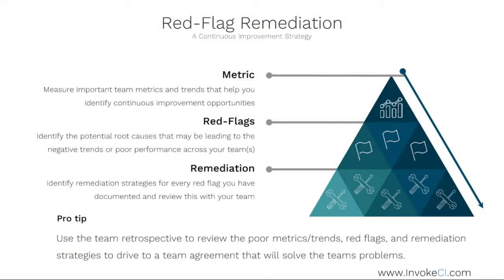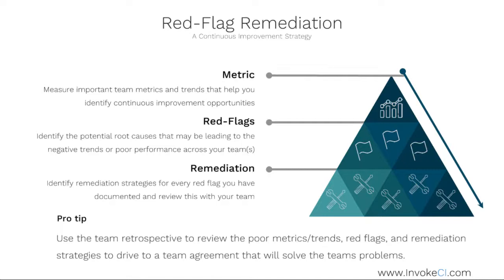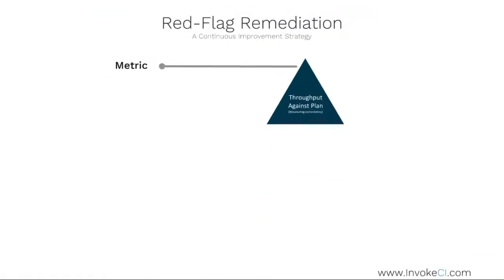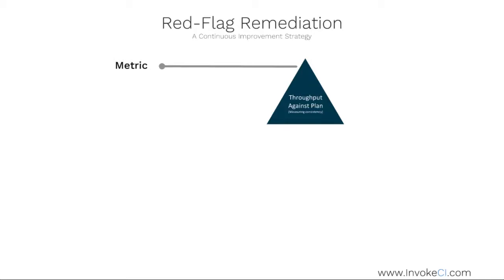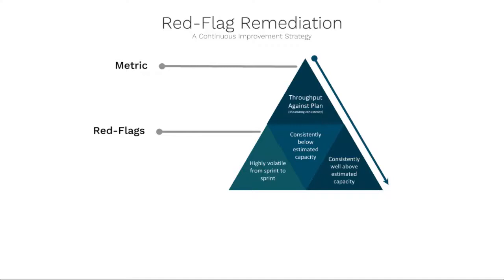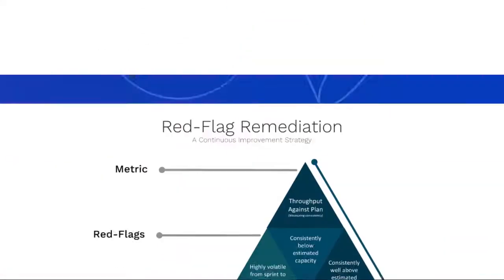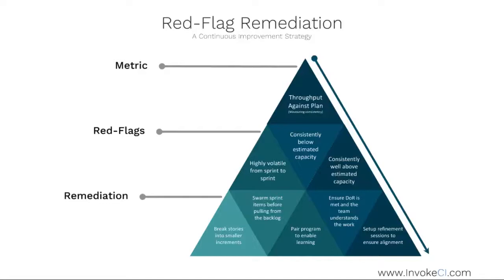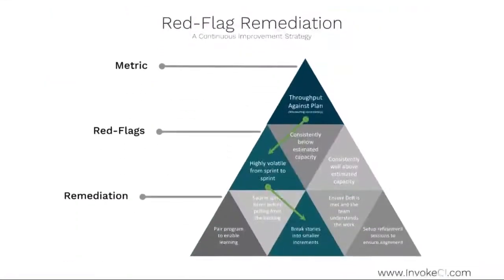Tips & Tricks: Red Flag Remediation Strategies in Agile - A Continuous Improvement Tool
Take a few minutes to learn how you can leverage the metrics you track and analyze as a Scrum Master to identify potential red flags and then work with your team to come up with ways to remediate the root cause of the problems faced.